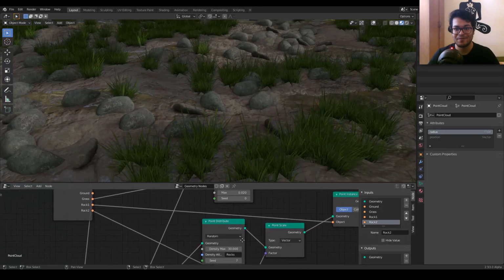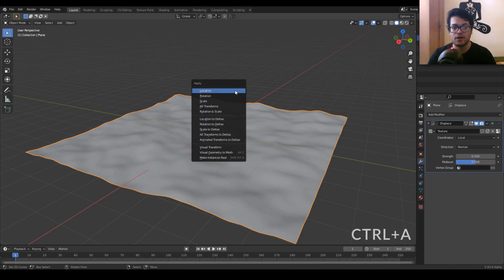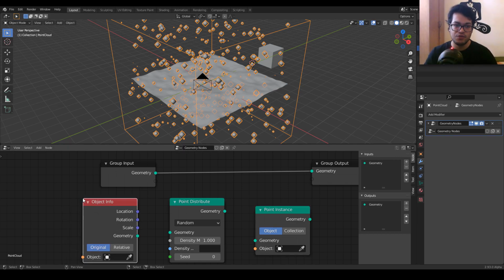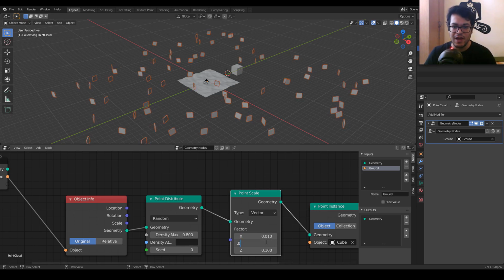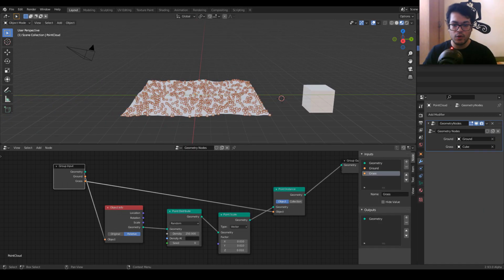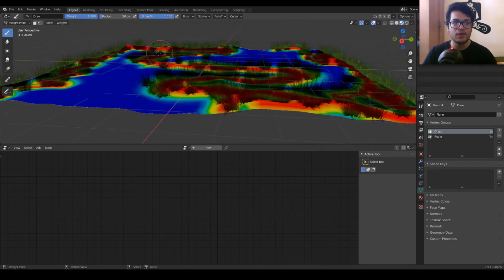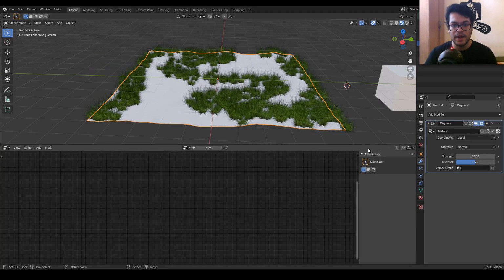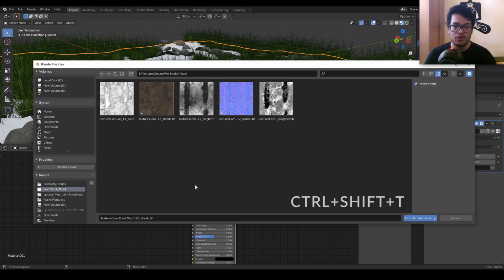Geometry Nodes for Beginners (Blender 2.9 Tutorial)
In this blender 2.9 tutorial you will learn how to use geometry nodes to create procedural scenes. Geometry nodes were introduced in blender 2.92. Geometry nodes completely change the workflow to create procedural scenes and animations.
I will use blender 2.93 for this tutorial. This is an easy to follow beginner tutorial.

Timestamps ►
00:00 Introduction
00:33 Scene Setup
00:48 Creating The Terrain
02:05 Geometry Nodes
06:49 Importing Assets
07:49 Grass
08:45 Weight Painting & Vertex Groups
10:21 Rocks
13:52 The Ground Material
14:11 Everything Looks Good!